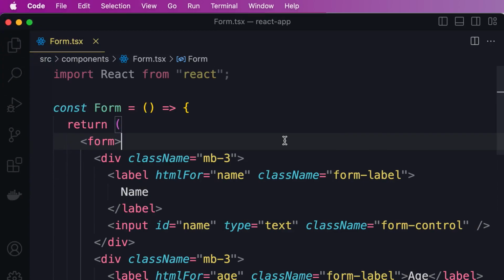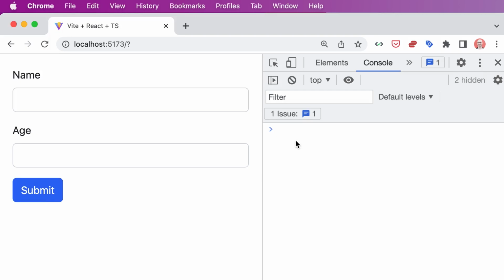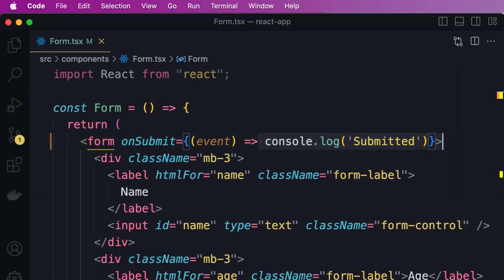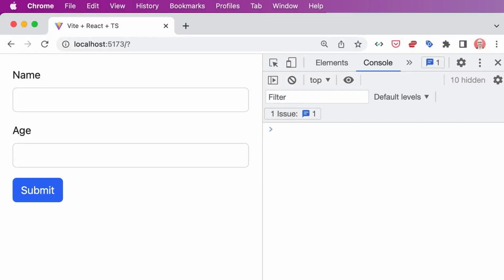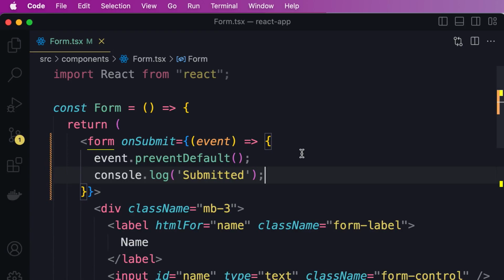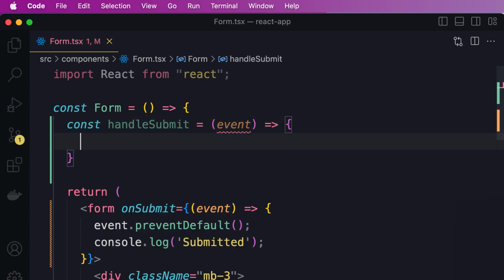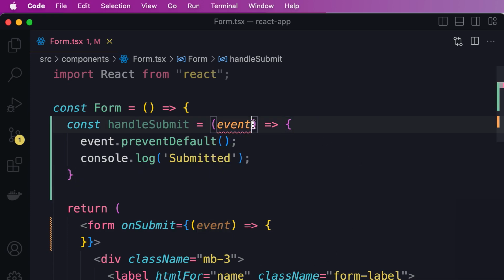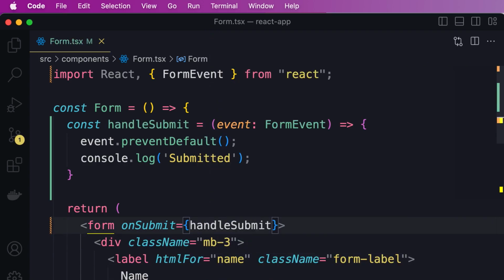49- Handling Form Submission